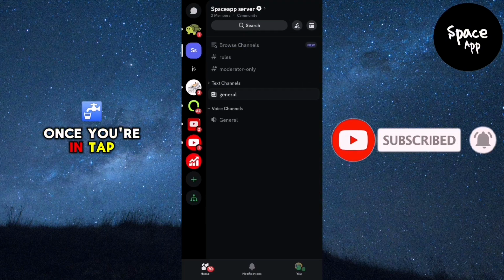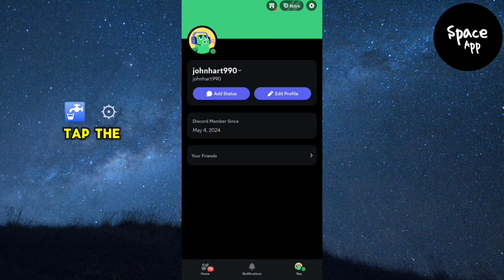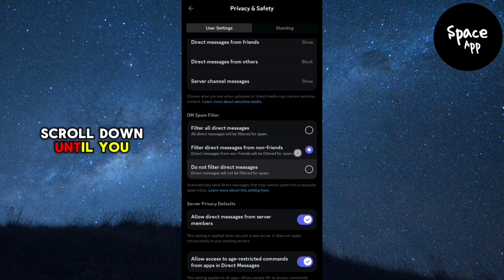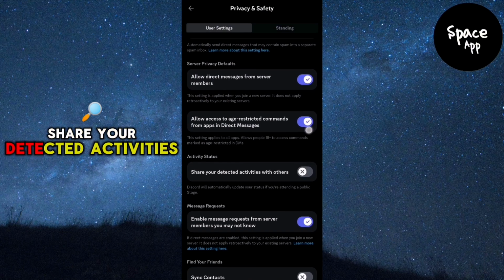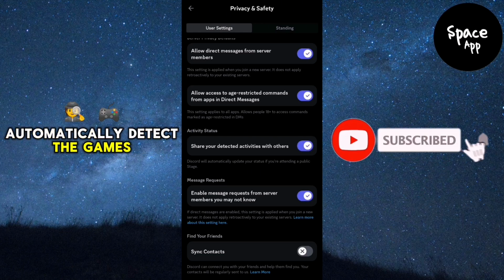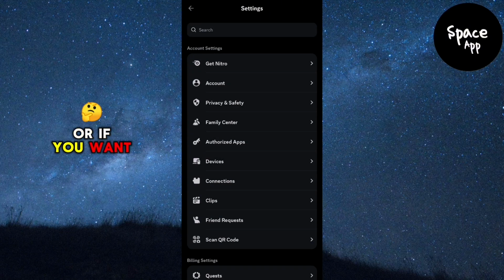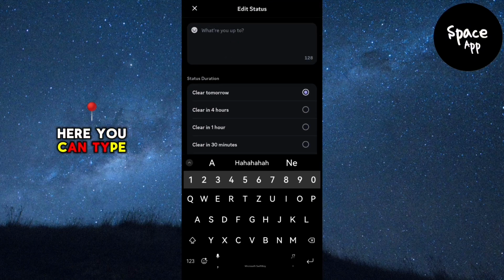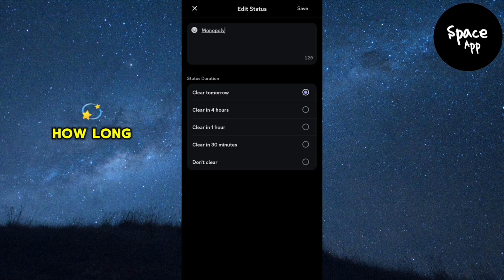How To Add Playing A Game On Discord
**How To Add Playing A Game On Discord | Quick Guide**

This tutorial will show you how to display your current game activity on Discord. Learn how to enable game activity status for both PC and mobile users.